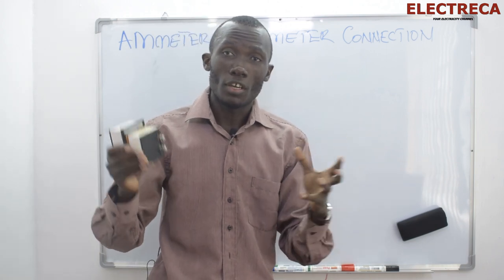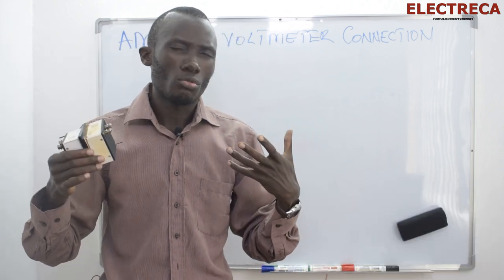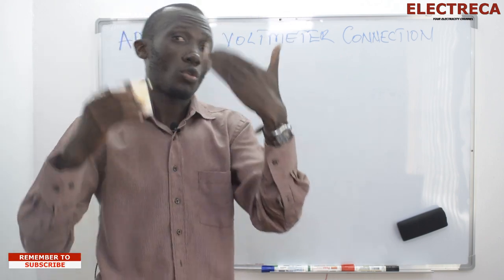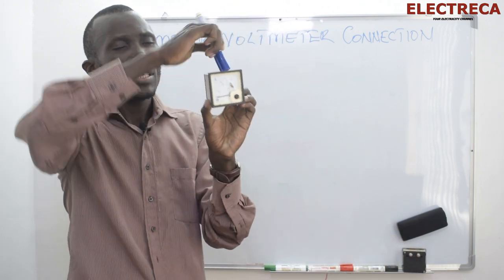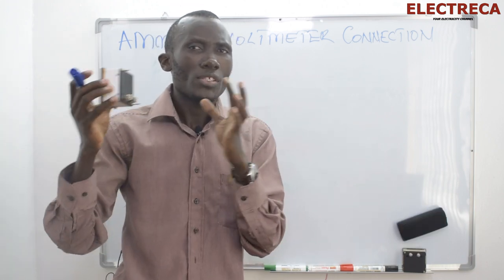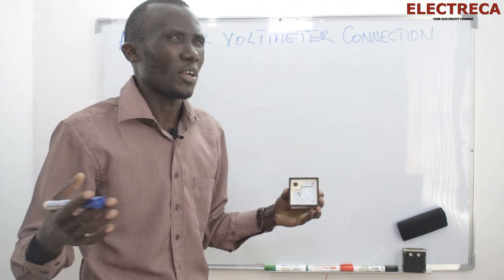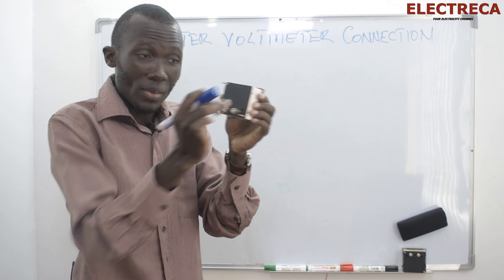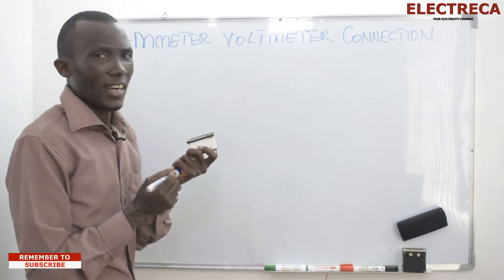Ammeter Voltmeter connection | white board explanation | Electreca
A voltmeter, also known as a voltage meter, is an instrument used for measuring the potential difference, or voltage, between two points in an electrical or electronic circuit. Some voltmeters are intended for use in direct current (DC) circuits; others are designed for Alternating current (AC) circuits.
Voltmeters operating on the electrostatic principle use the mutual repulsion between two charged plates to deflect a pointer attached to a spring. Meters of this type draw negligible current but are sensitive to voltages over about 100 volts and work with either alternating or direct current.

An ammeter or Ampere meter is a measuring instrument used to measure the current in a circuit. Electric currents are measured in amperes (A), hence the name. The ammeter is usually connected in series with the circuit in which the current is to be measured. ammeter is an instrument for measuring either direct (DC) or alternating (AC) electric current, in amperes. An ammeter can measure a wide range of current values because at high values only a small portion of the current is directed through the meter mechanism. a shunt in parallel with the meter carries the major portion.
Types of an ammeter
1) Permanent moving coil ammeter: This ammeter is used for measuring direct current. ...
2) Moving iron ammeter: This is used for measuring both the currents alternating as well as direct current. ...
3)  Electro-dynamometer ammeter: This instrument is again used for measuring both currents.